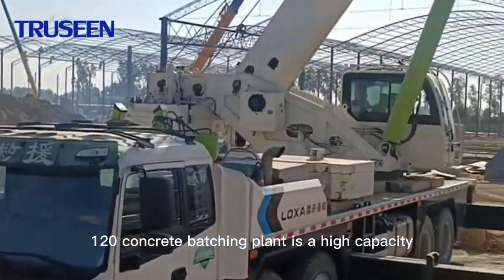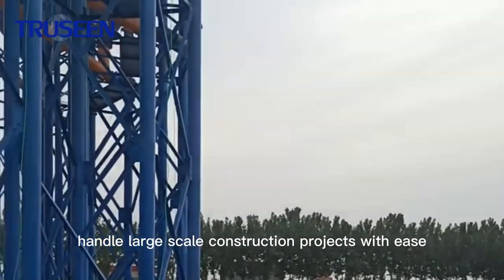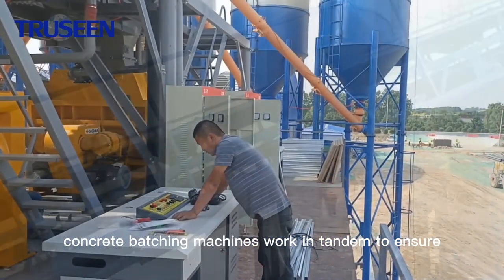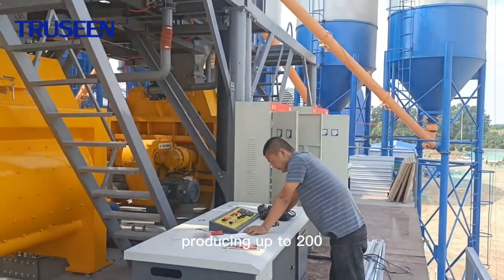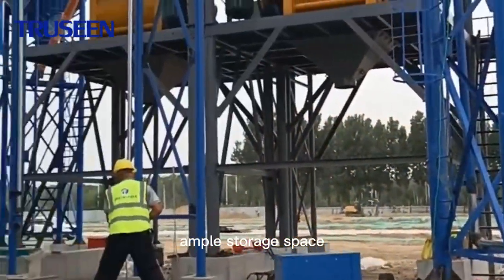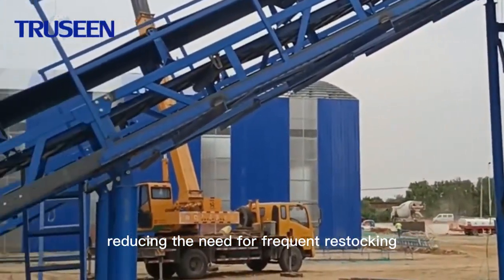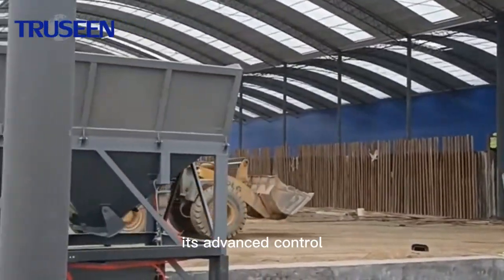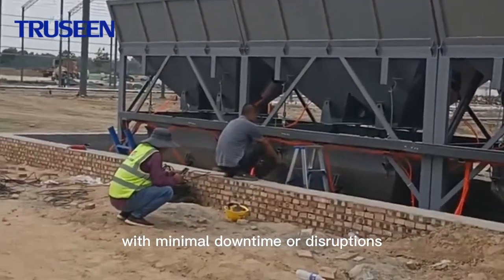TRUSEEN Double Line Concrete Batching Plants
Double Concrete Mixing Plant adopt two JS twin-shaft mixer, so it can mix dry-hard concrete, plastic concrete, lightweight aggregate and kinds of mortar. What’s more, due to its high working efficiency and large capacity output.
The Double Concrete Mixing Plant is widely used in large and medium sized construction, road, bridge, railway and others. In short, the Double Concrete Mixing Plant is ideal equipment for users to buy.